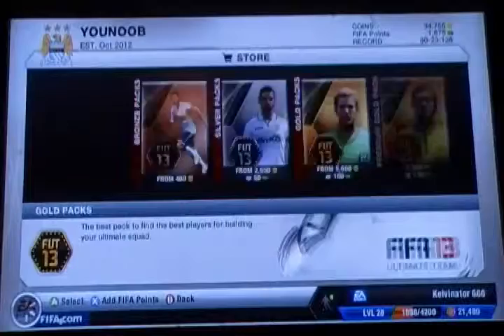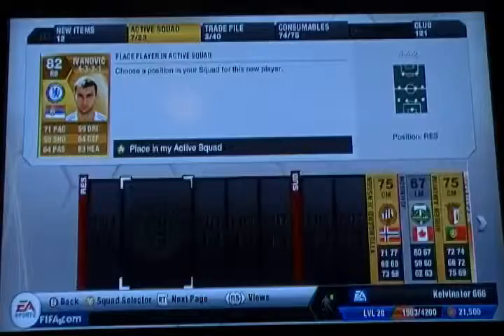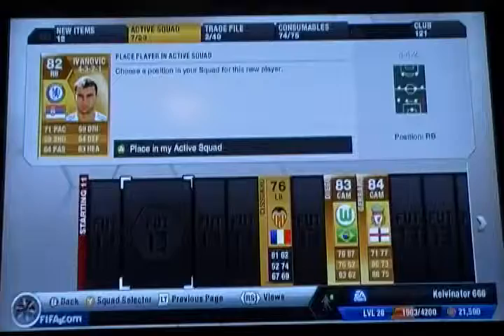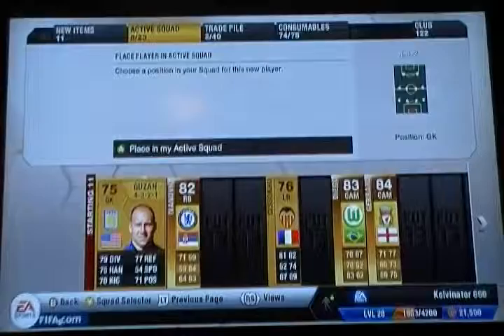pack a day week 1 part 4